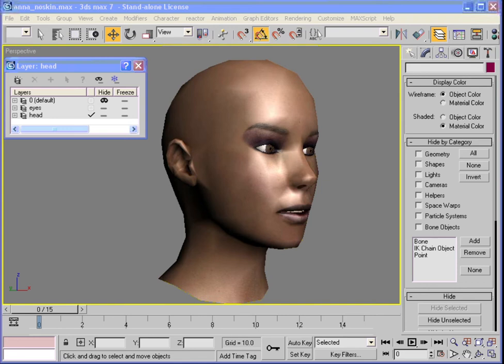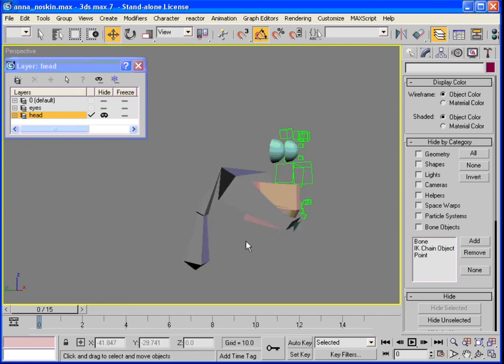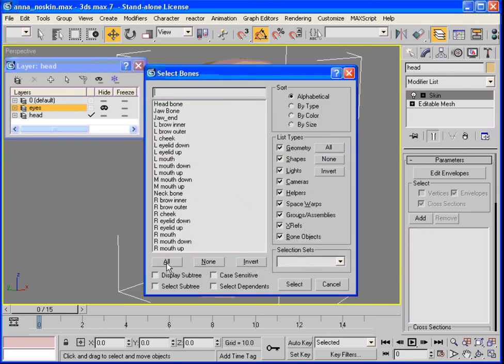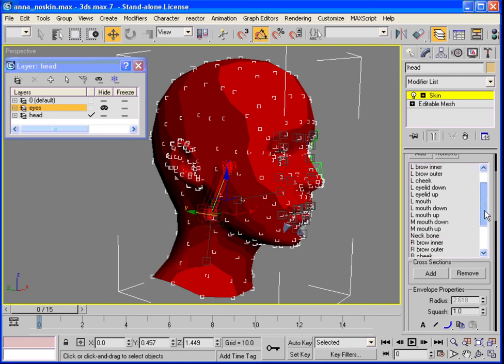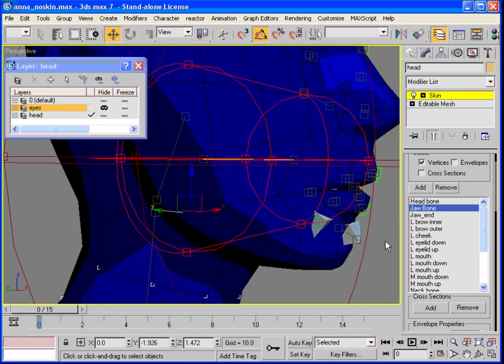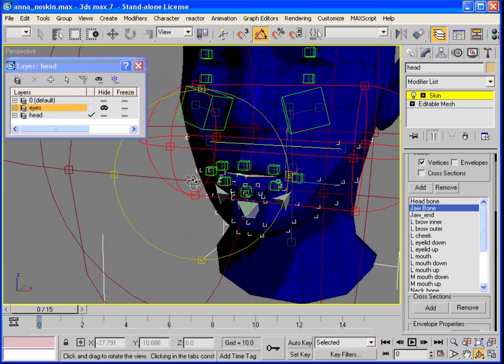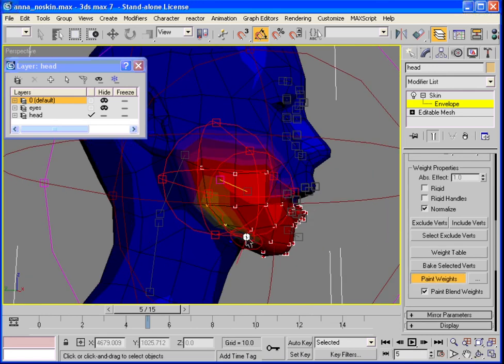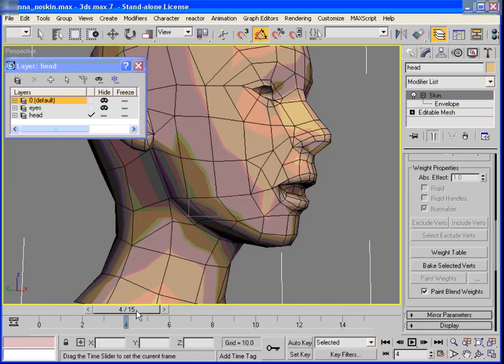3Ds Max to Dark Voices Tutorial part 1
1 of 3 tutorials which were released by TGC with Dark Voices plugin